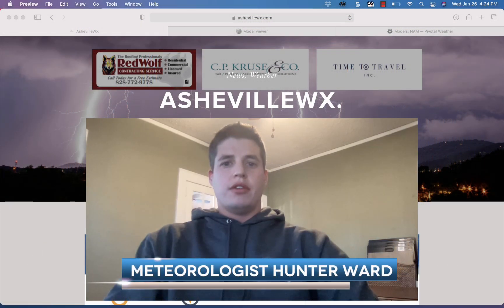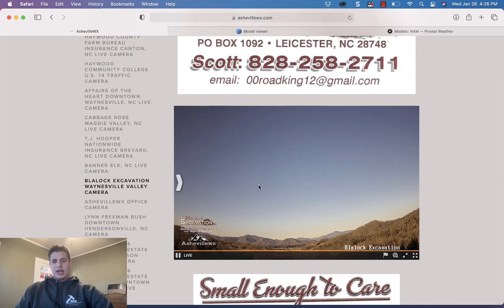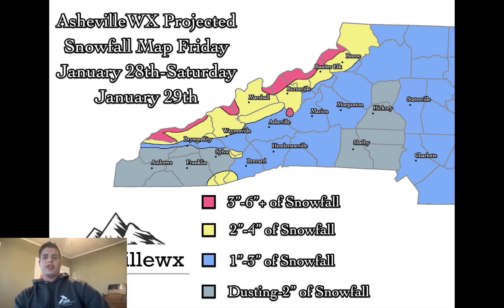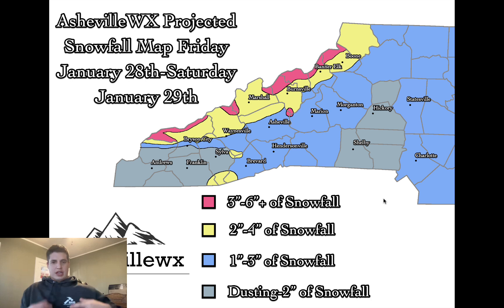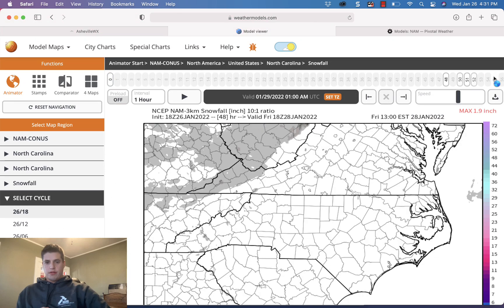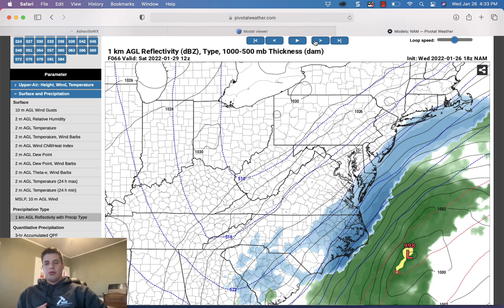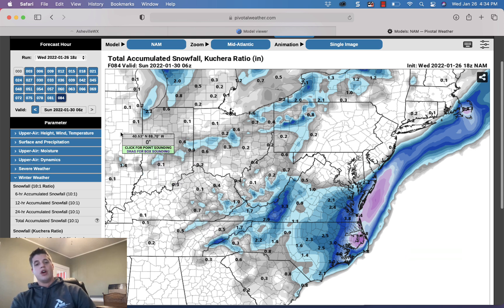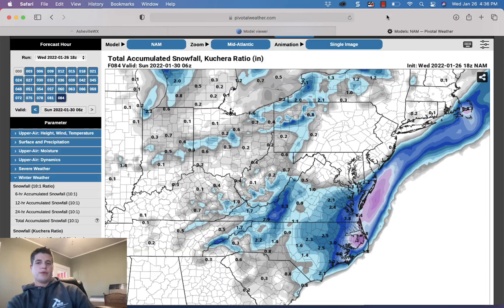AshevilleWX Projected Snowfall Map January 28th-29th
A strong system will develop on Friday afternoon as the Northern and Southern Jet stream phase over the Southeast.  The surface low will deepen tremendously through the night on Friday and as it moves up the East Coast and brings Blizzard like conditions to many along the Atlantic Seaboard.  Here in WNC 1"-3" of snowfall will be likely for many with higher totals found near the NC/TN border.  Here is my initial projected snowfall map for this event.  It might need to be adjusted a tad, but from my experience this is what seems to be possible.  I also go in-depth on what the latest short range models show.